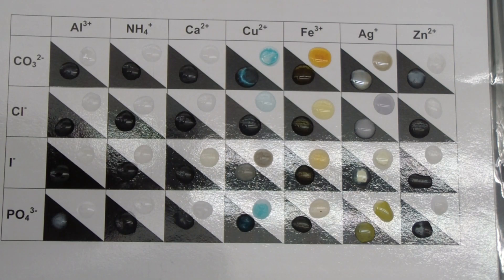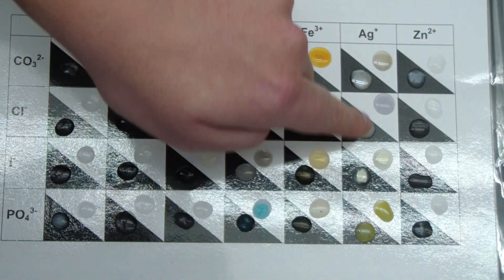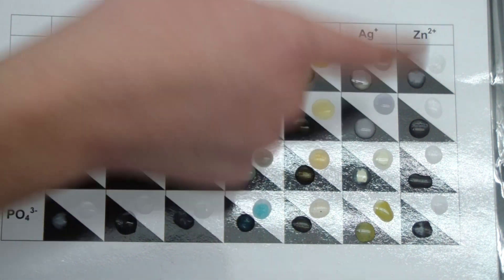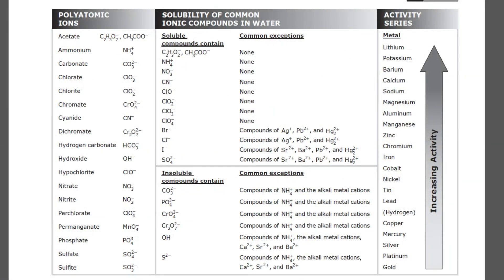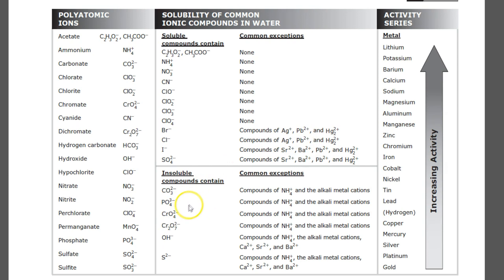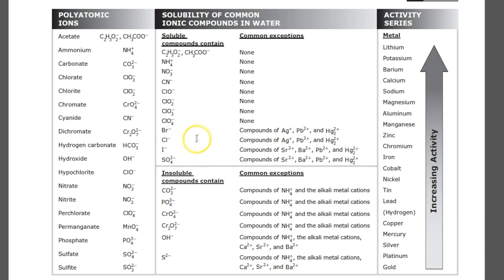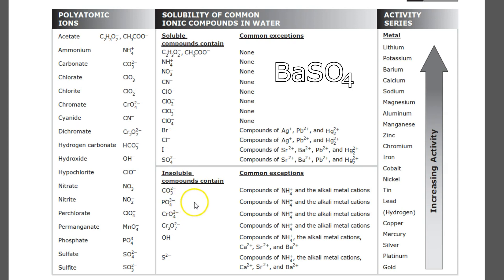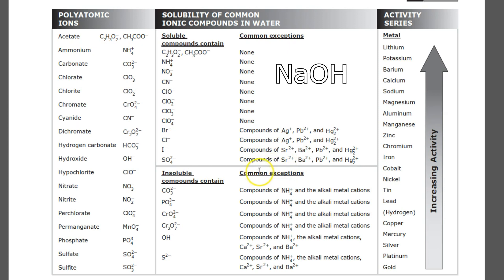Solubility Patterns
Water dissolves most ionic compounds, but it doesn't dissolve all of them.  How can we identify the solubility of a compound?